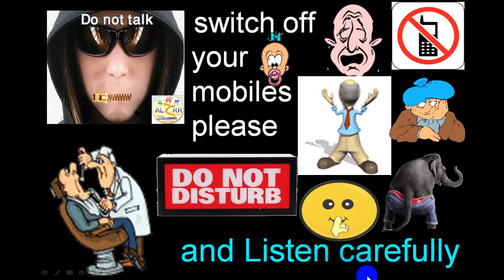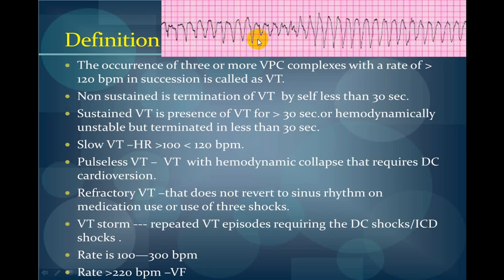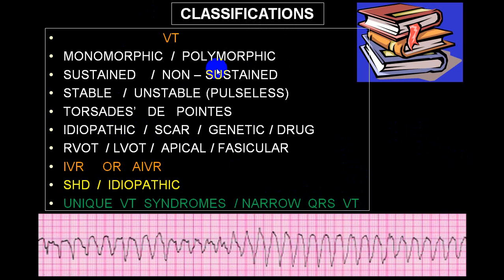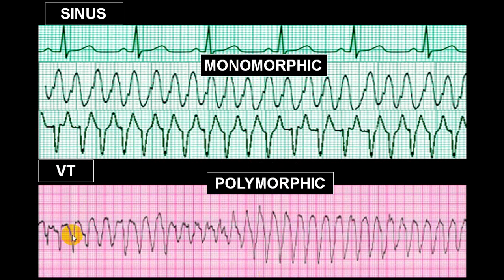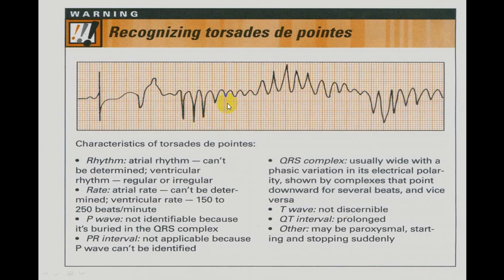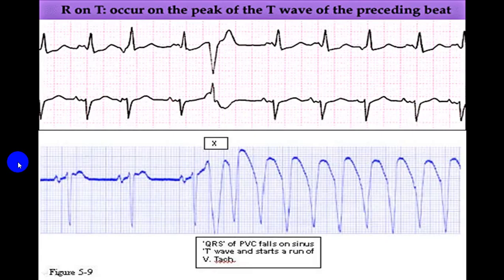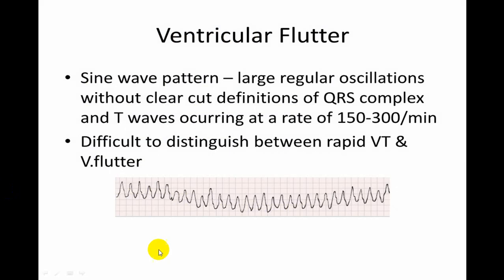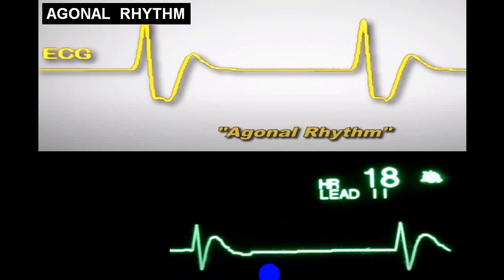EKG VENTRICULAR TACHYCARDIA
VENTRICULAR TACHYCARDIA IS VERY COMMON ARRHYTHMIAS  AND CAN BE LIFETHRETNING.YOU MUST BE ABLE TO DIFFERANTIATE VT FROM OTHER ARRYHTHMIAS AND EARLY DIAGNOSIS AND EARLY TREATMENT WILL REDUCE MORTALITY.